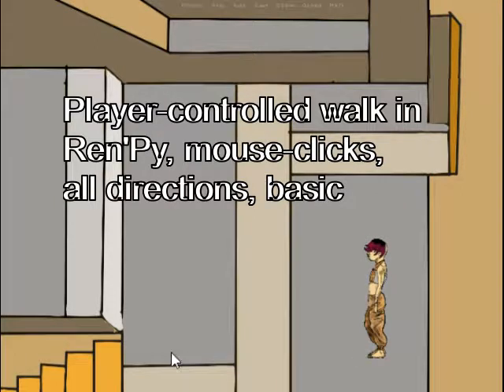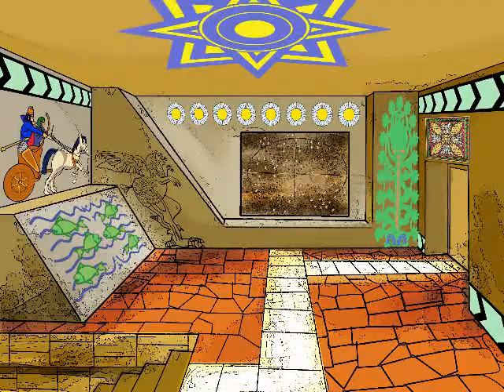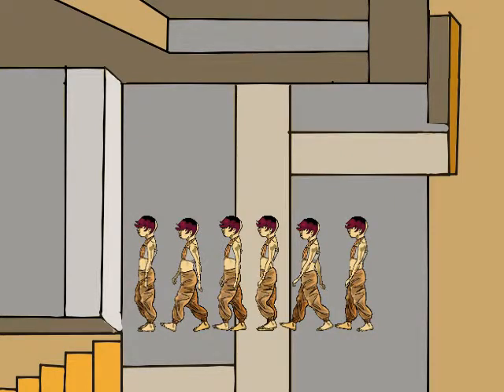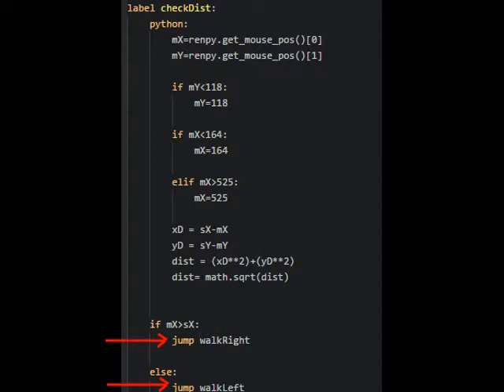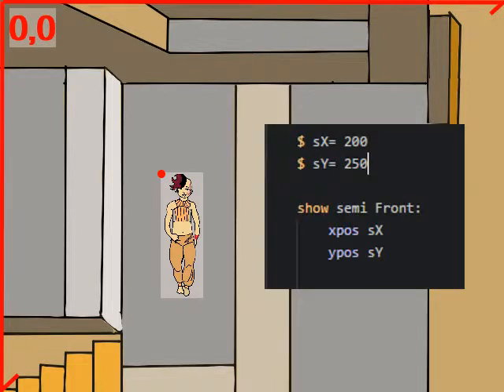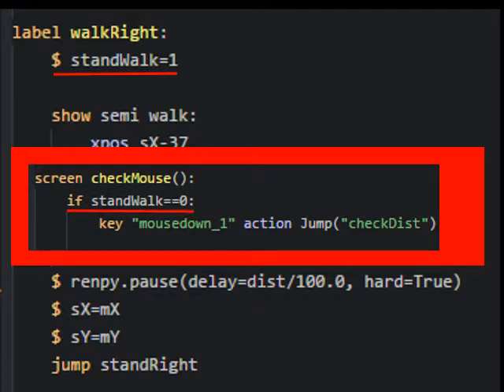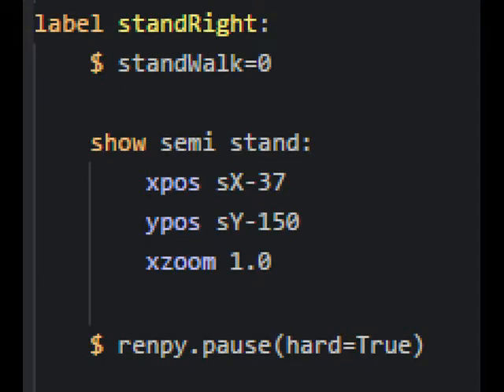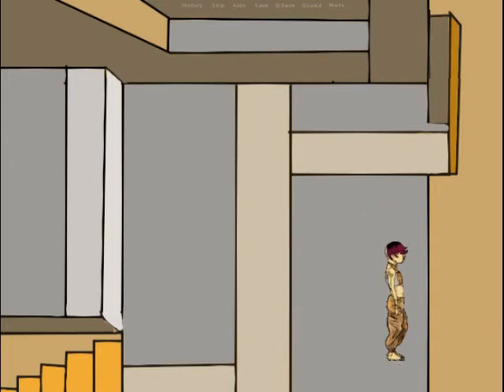2D walking all directions in Ren'Py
A method to make a character in a Ren'py game walk to a point indicated by a mouse-click.